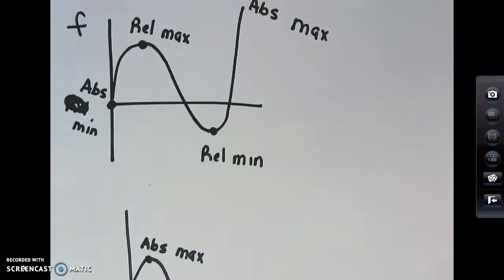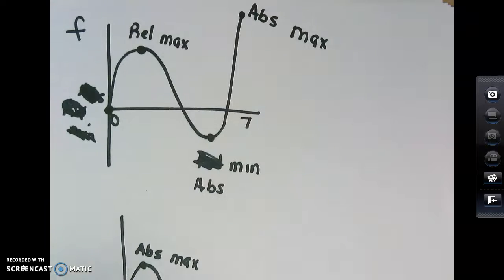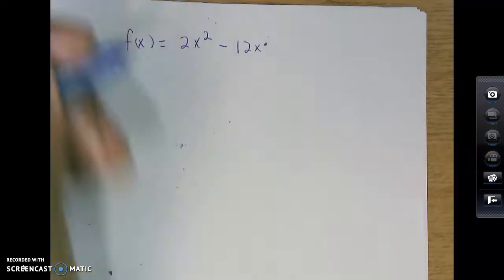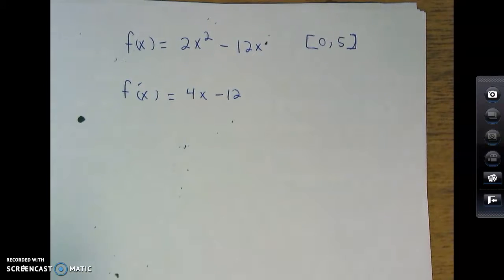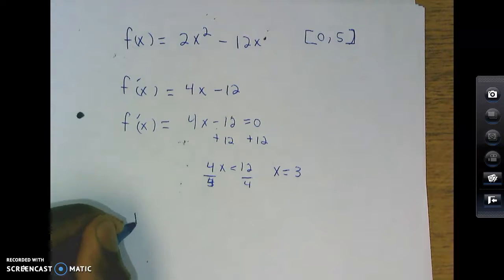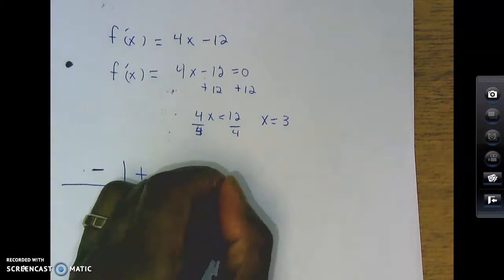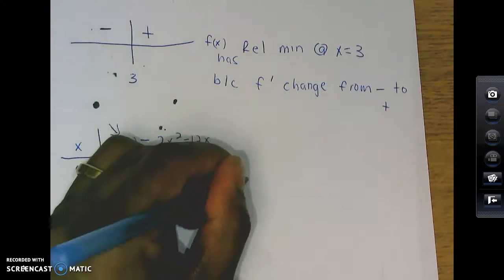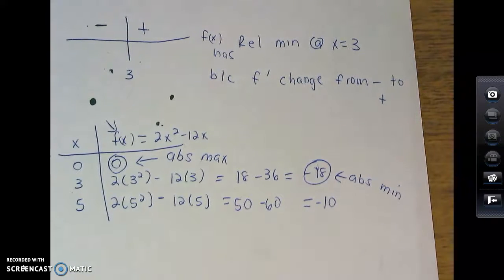find abs max and min